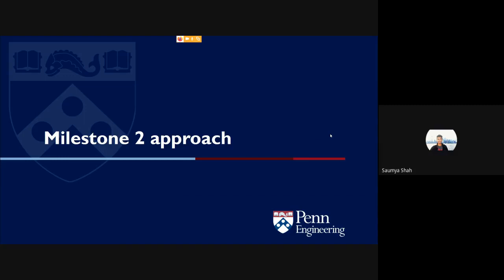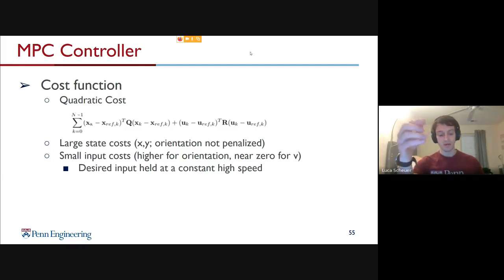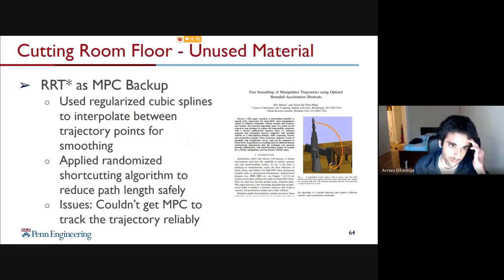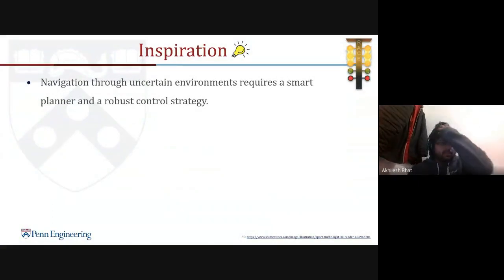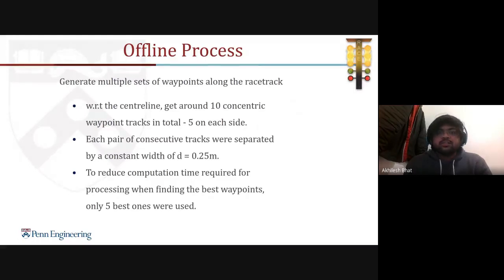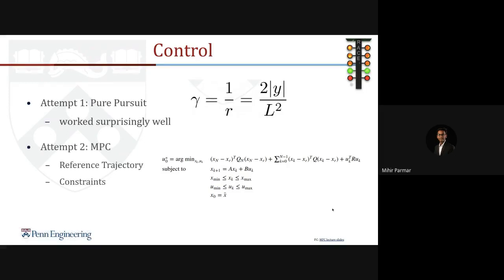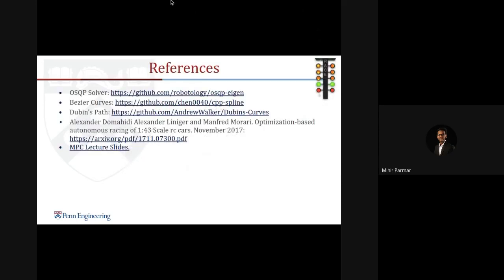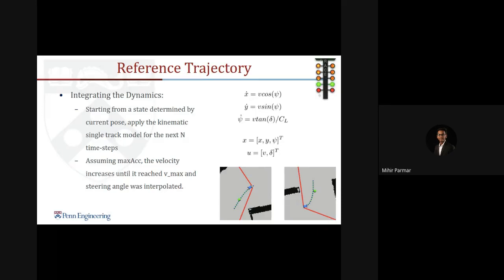2020 Final Project Presentations Part 2